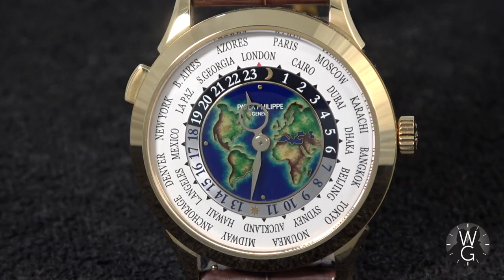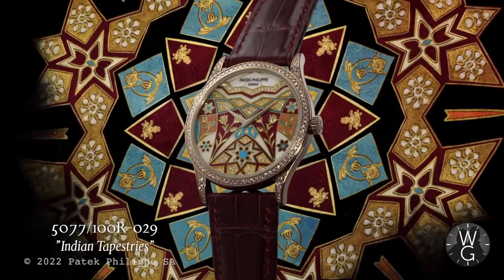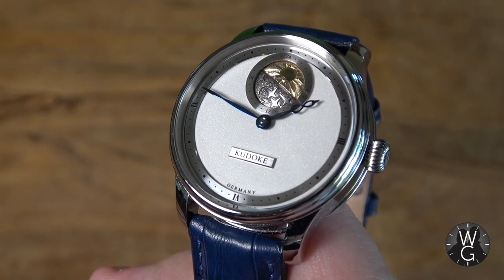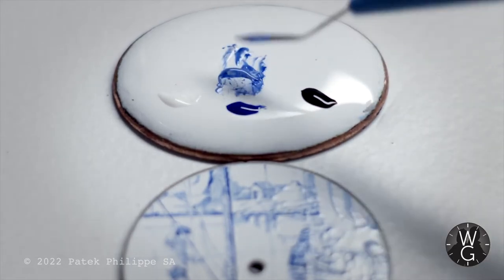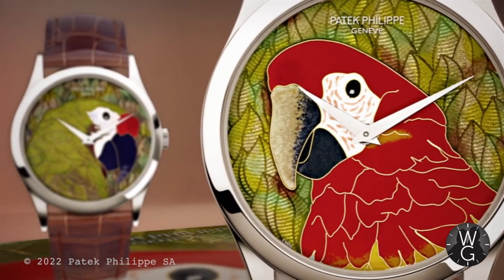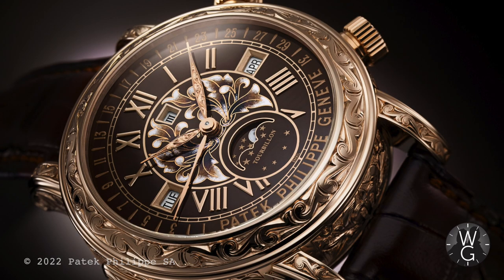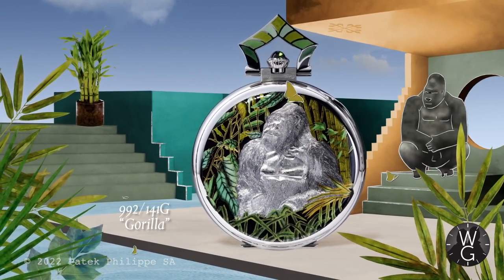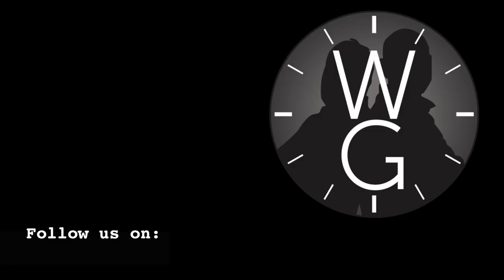Patek Philippe Rare Handcrafts - What Makes Them So Special & Desirable? | TheWatchGuys.tv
This week on TheWatchGuys.tv a detailed look at Patek Philippe Handcrafts. That mysterious, rarely talked about world of hand-applied artisan craftsmanship that has been part of Patek’s history over 170 years, and resulted in some incredible timepieces.

Using the yellow gold ref 5231J enamel World Time as our inspiration, we take a deep dive into what makes Handcrafts so special? How they are made? And look at many recent examples. Will you want a rare Handcraft after watching this episode? Who knows, but it will be fun finding out.

Chapters:
00:00 Edinburgh Watch Company opening message
00:18 Hello and welcome
01:28 Titles
01:35 Why are handcrafts special?
02:44 Wrist Watch Check – Kudoke K2
03:21 Patek enamel World Time
05:02 History of handcrafts
05:34 What are handcrafts?
07:47 Unbox-o-vision
09:10 Do I like the World Time?
10:14 Thanks for watching
10:29 Closing titles

Credits
The Watch Guys is hosted by:
Damian Butt

Title Sequence
Exentia